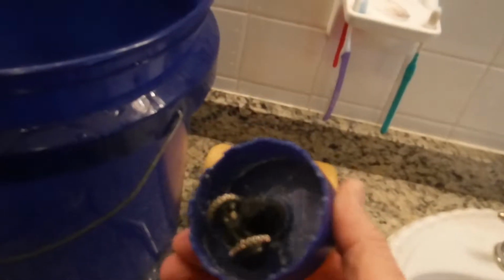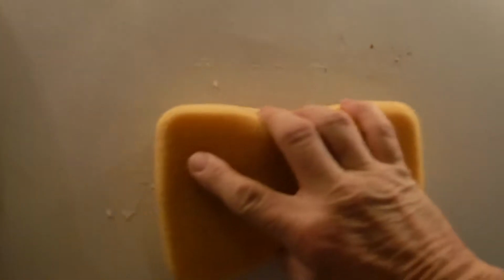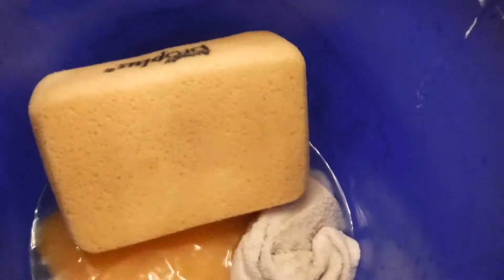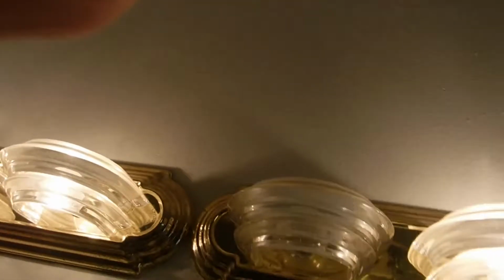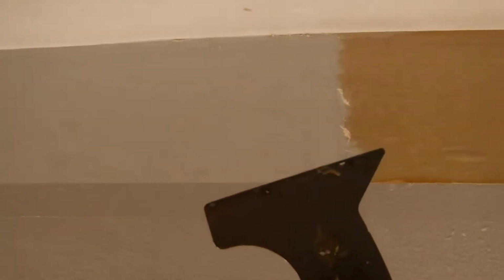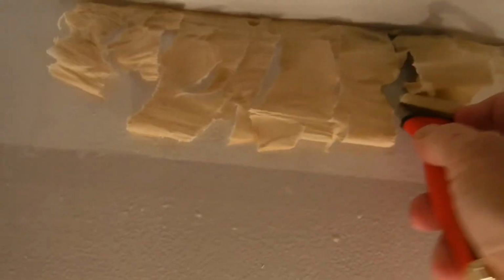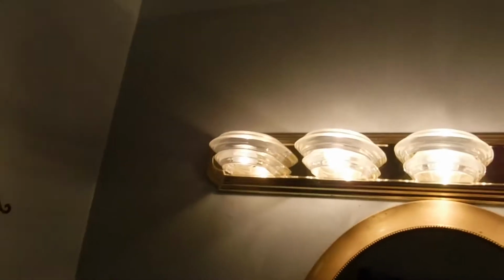How to remove wallpaper border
Removing old wall paper and trim.